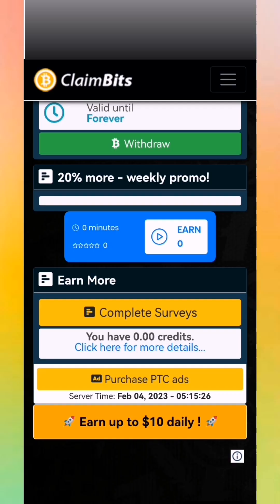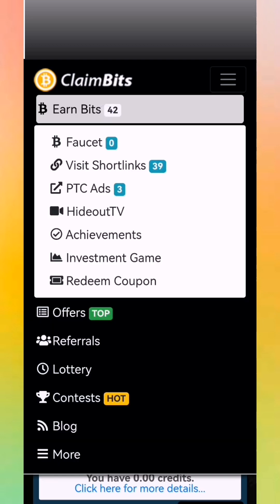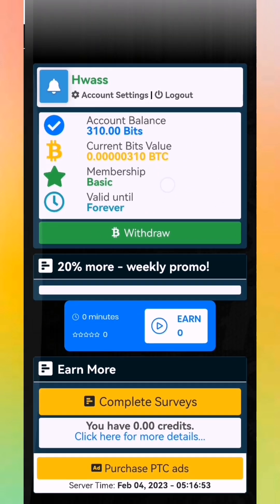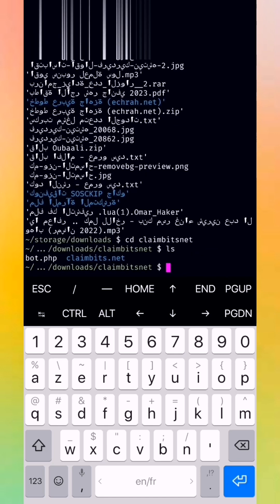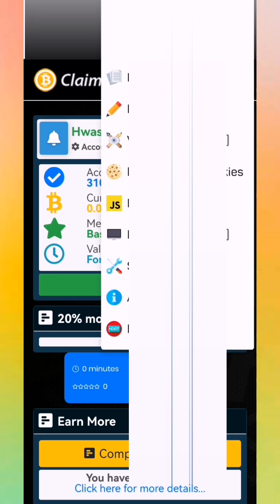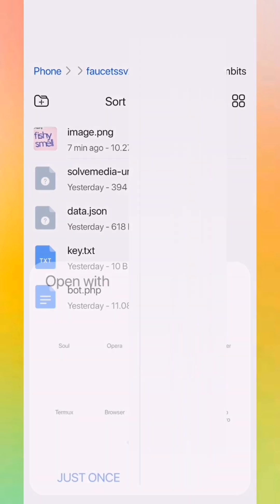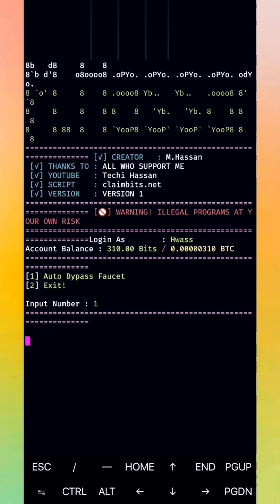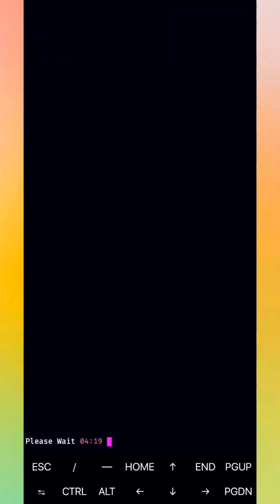Script Termux Claim Bitcoin Every 5 minutes Script Unlimited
New mining bitcoin site claim Bitcoin Every 5 minutes non stop and get free mining with script termux also you can do shortlinks and ptc ads to increase mining.

✅Note: Site are replaced with other site same as in video claim every 5minutes.
To Avoid been suspended or blocked account run for 6 hours daily.
📝If scritp stuck in Anti-Bot just open site do the Anti-Bot and it will work again perfectly.

🔥just capture data user agent cookies and start claiming unlimited.

➡️Script link:Updated Anti Block

✅Setup termux:

In terminal type:
termux-setup-storage(allow storage)

✅Run script:
cd storage
ls
cd downloads
ls
cd (name file diwnloaded)
ls
php bot.php

bitcoin mining,bitcoin mining app,bitcoin script,crypto,